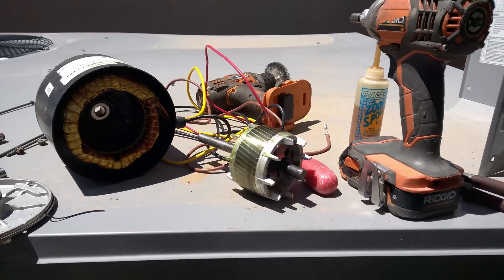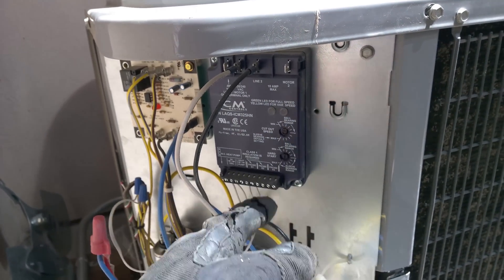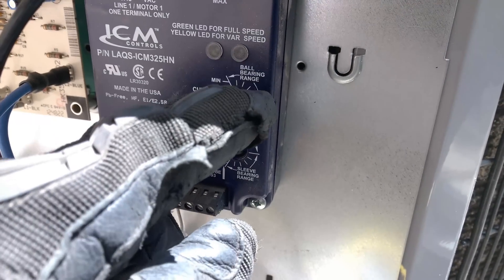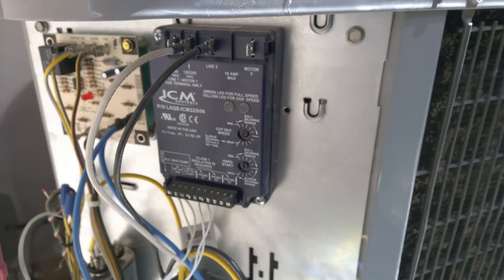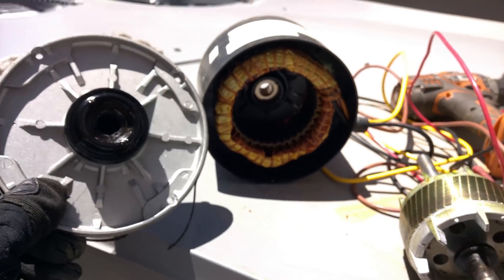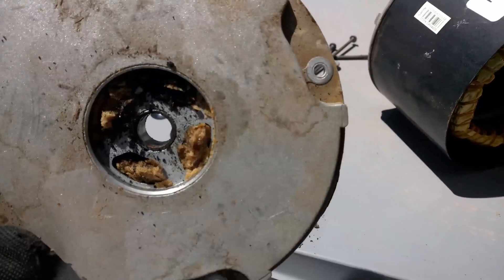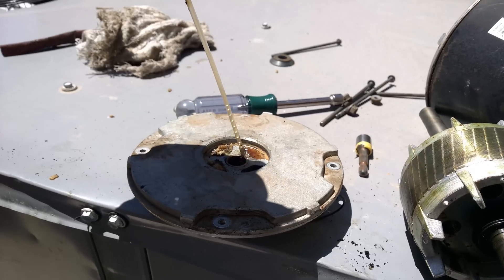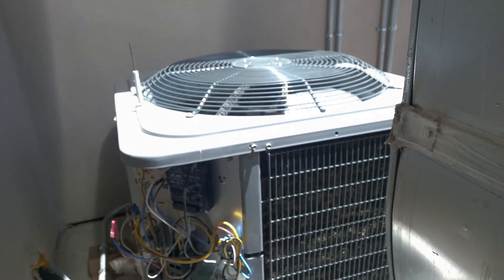Sleeve bearing motor fried silly by improperly set low ambient controller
This unit is not even one year old. Low Ambient kits added at start up I believe.
I think someone forgot to adjust the cut out and start up settings on this thing.

On a sleeve motor you want to maintain a minimum RPM or the bearing will starve for oil.
Ball bearing motors can run at slower speeds.